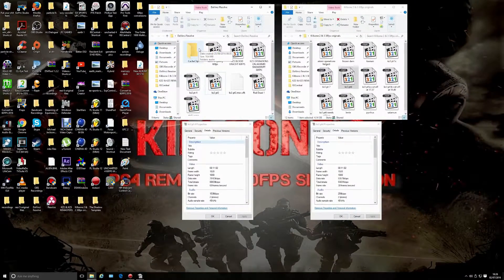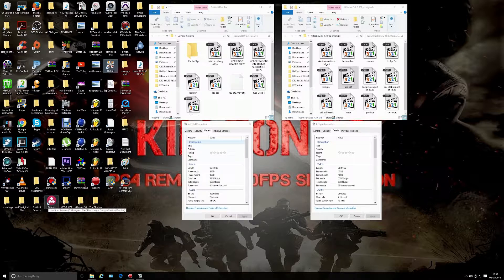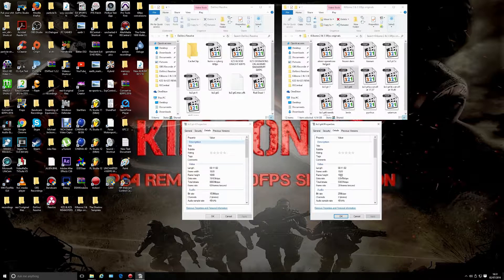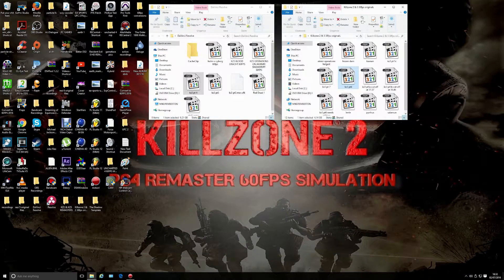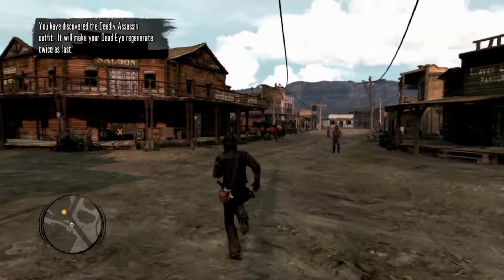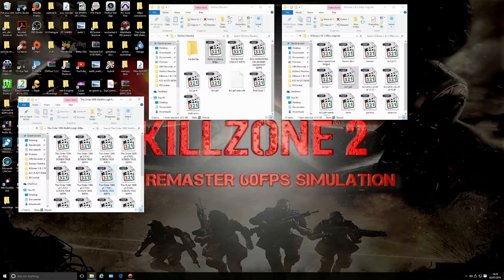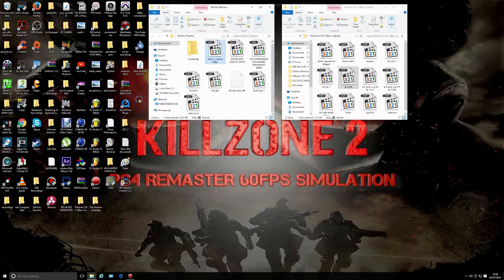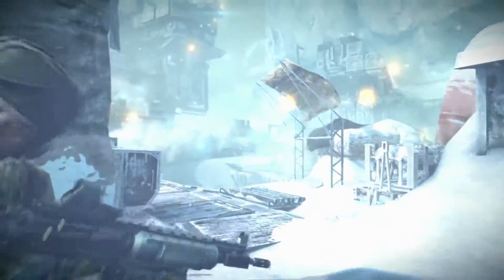How to convert 30fps gameplays to 60fps THE RIGHT WAY